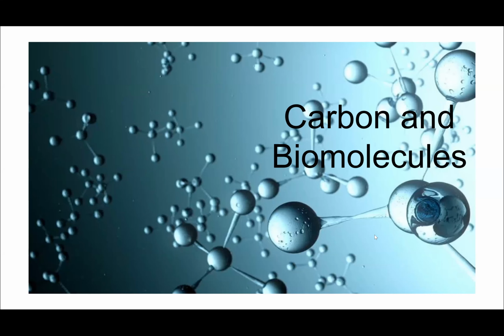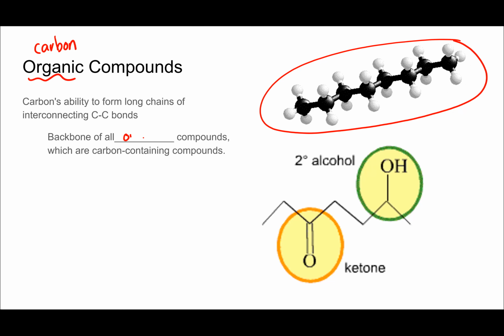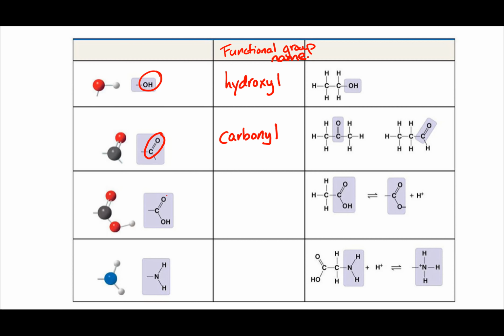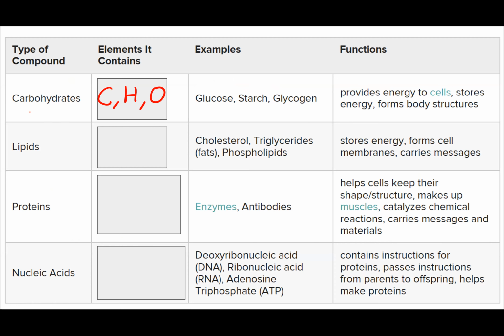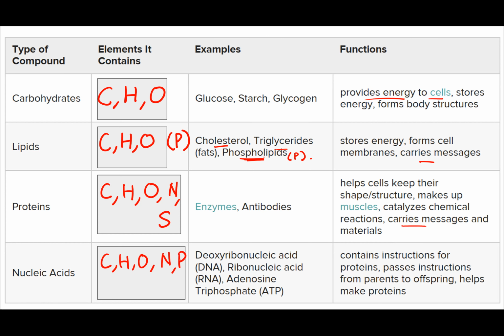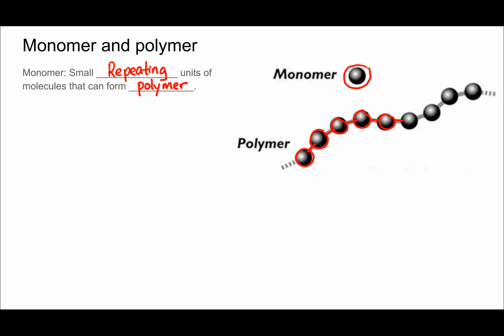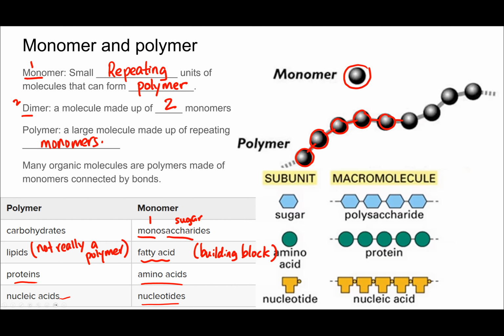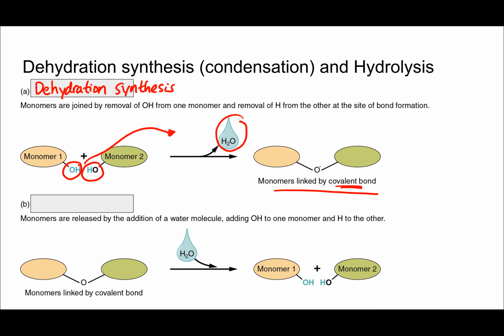1.2 Carbon and biomolecules